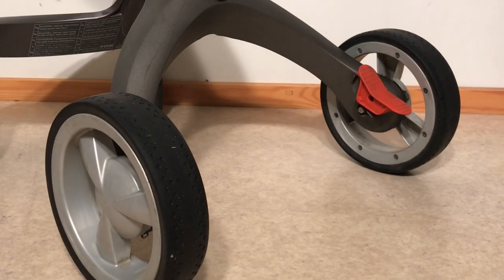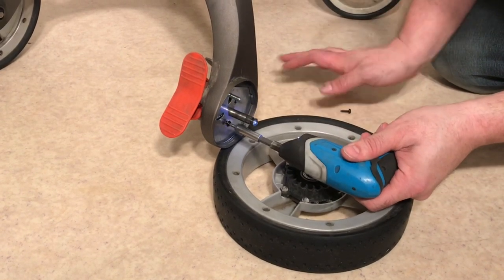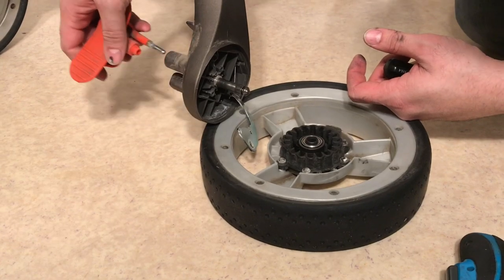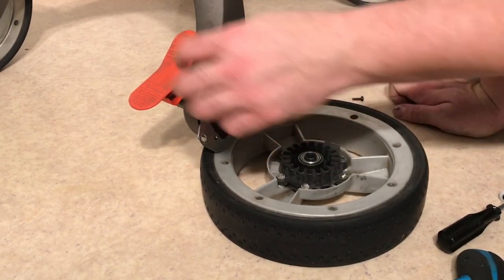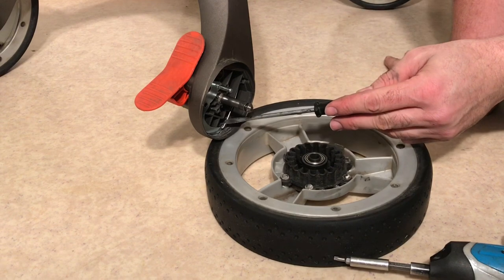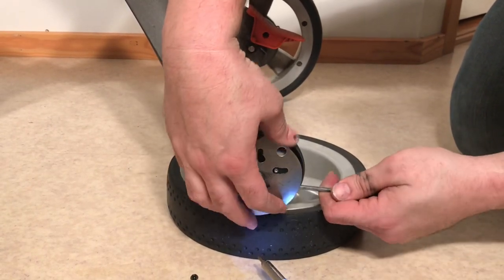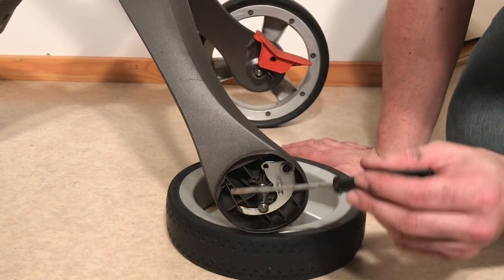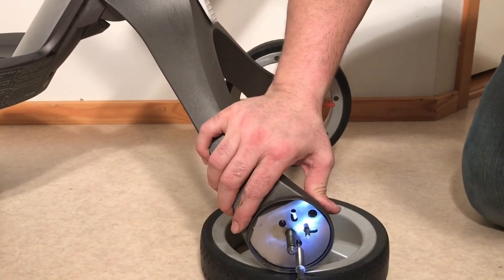Stokke Xplory Brake Disassembly and Repair Tips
In this video we disassemble the brake system of a Stokke Xplory in order to show the various components, how they work together, and to give tips on how to fix various problems that can occur.  The disassembly and reassembly are pretty comprehensive in order to give the maximum understanding of the system so that you can troubleshoot for a variety of problems.